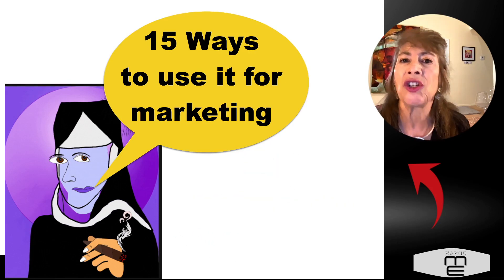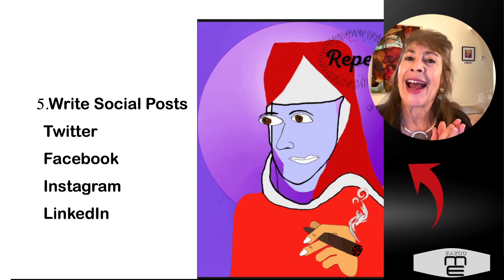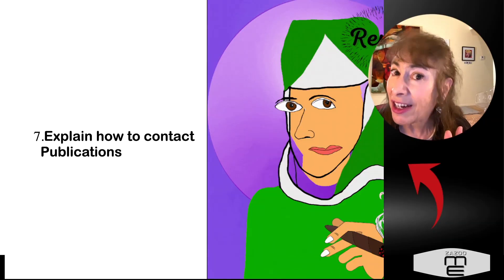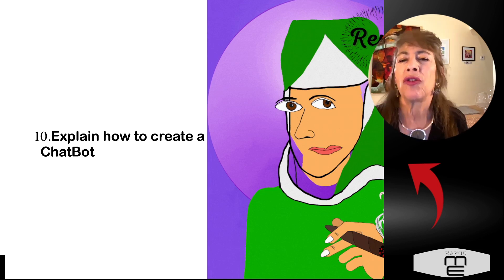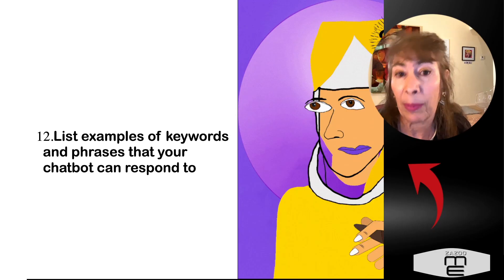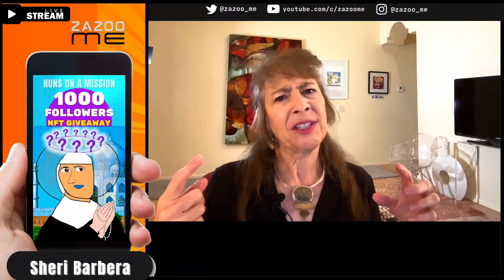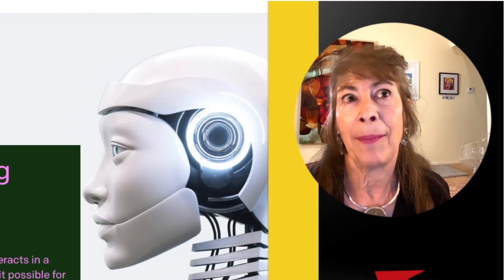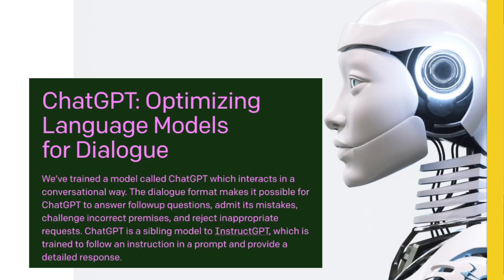15 Ways to use ChatGPT to Market Your NFT Collection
This video shows you 15 specific ways to use ChatGPT to market your NFT collection for FREE. (and save over $3,000!).
0:10 #1 Marketing Plan
0:15 #2 Press Release
0:21 #3 Research Pubs/Links
0:30 #4 Post ideas
0:39 #5 Write Posts
0:47 #6 Hashtags
1:09 #7 Contact Pubs
1:27 #8 Cover Letter
1:38 #9 Interview Questions
1:52 #10 ChatBot
2:04 #11 ChatBot platforms
2:19 #12 Keywords and Phrases
2:37 #13 Botkit with Node.js
2:48 #14 Media Kit
3:06 #15 Write Bio
3:27 More about ChatGPT

"Learn EVERYTHING you need to master NFTs, create and sell them, in only 5 days!"